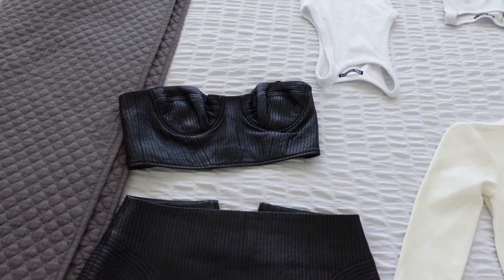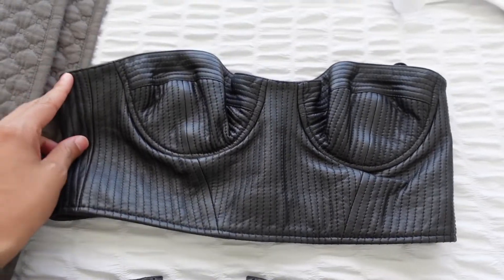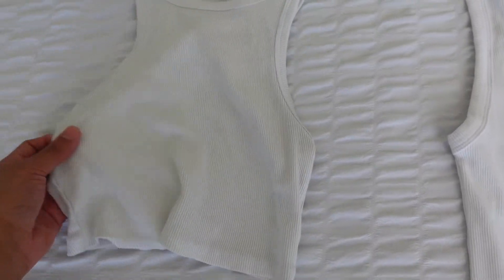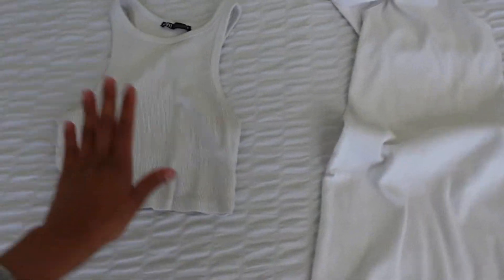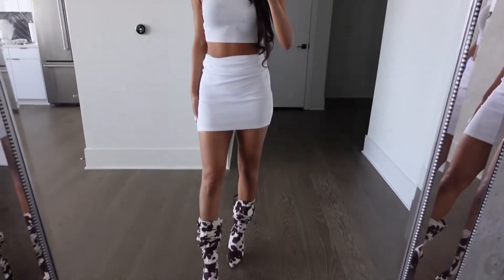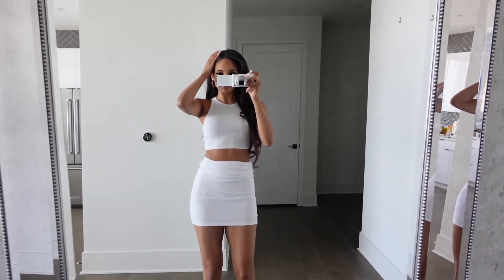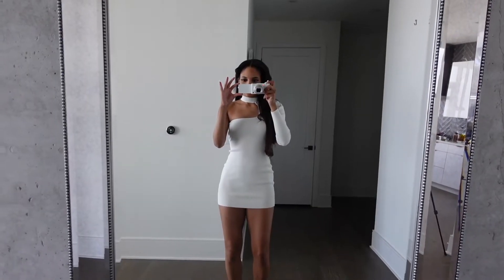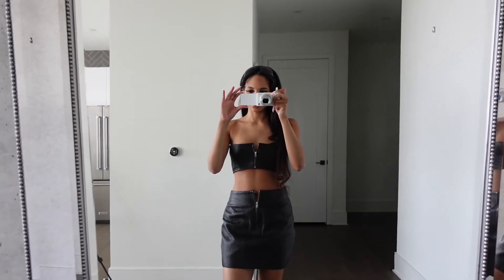How To Content Batch For Instagram | Influencing 101 + Day In the Life Of Being An Influencer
Like I always say, work smarter and not harder ! Social media can become very tiring, so I wanted to show you how I am able to take multiple pictures at once to make my life a little easier! leave a purple heart if you found this video helpful!